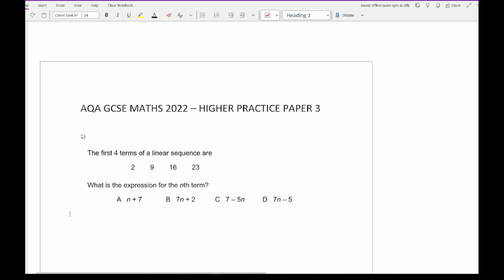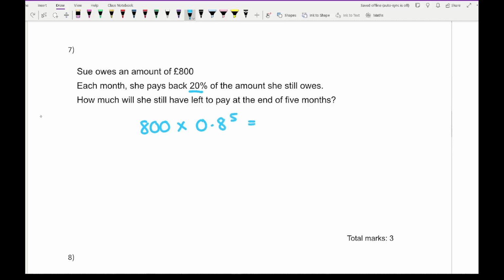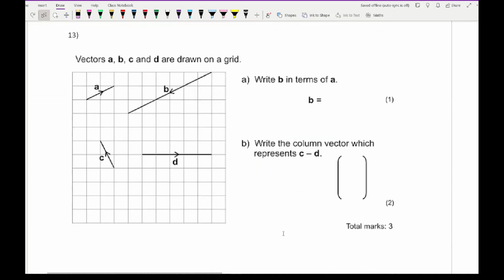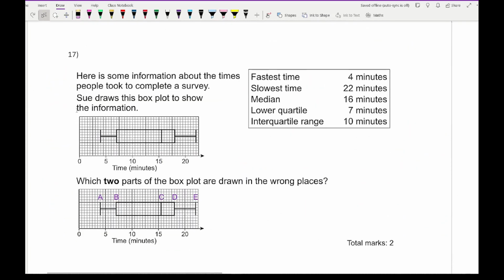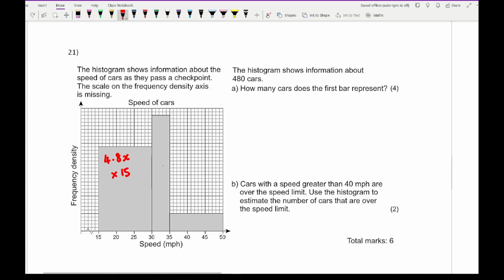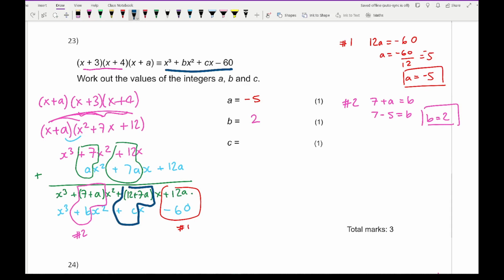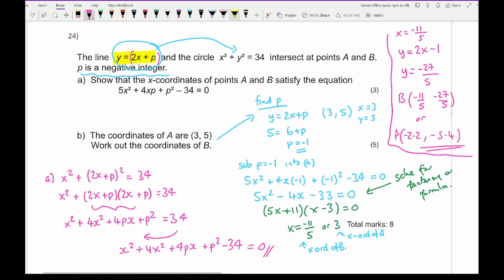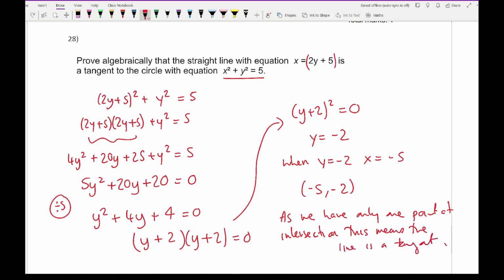AQA GCSE MATHS 2022 HIGHER PRACTICE PAPER 3 (CALCULATOR)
Correction -

Q8- should be 246 not 244

q17 should be c and d not c and e (thanks @rcook2sc)

q28 last question x ordinate should be 1 not -5. so x = 1 y = -2 everything else inc reason is correct (thanks @ayzinhooo  for the spot)